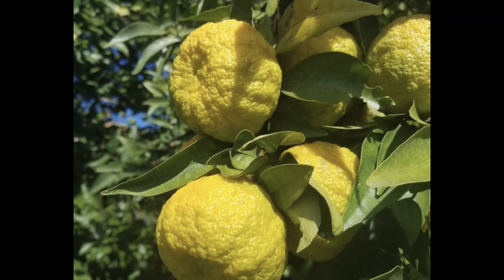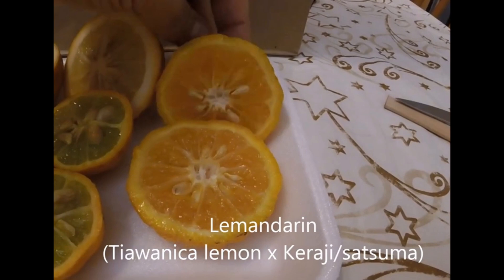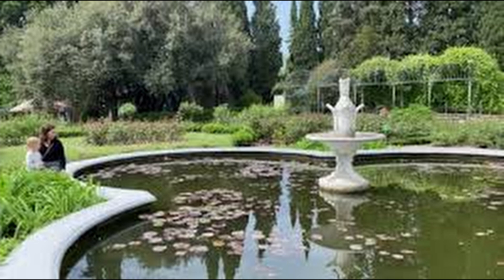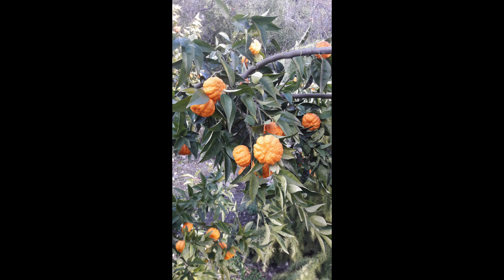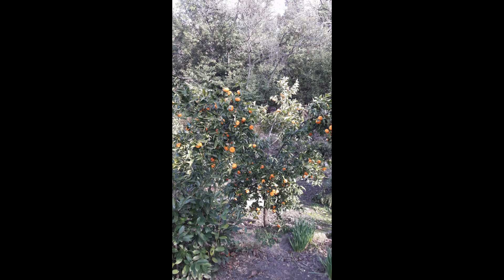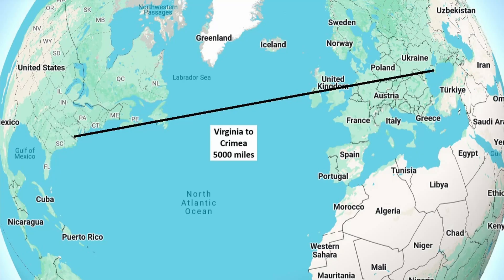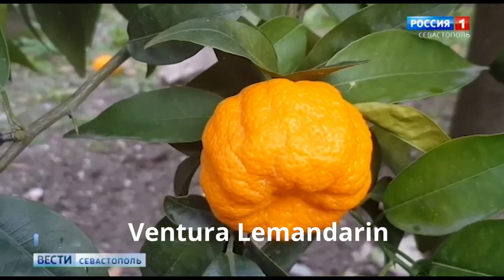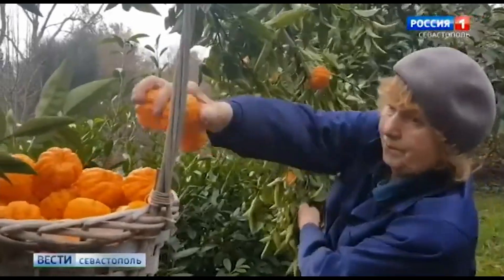Ventura Lemandarin Cold Hardy Citrus and Ukraine Citrus Connection in Crimea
Ventura Lemandarin history and its sister tree 5000 miles away in Crimea
*CLOSED CAPTIONING doesn't seem to work so I'll post the Russian portion separately.
4:34 News video in Russian
Here it is if translate will not work for you:
0:00
in the Nikitsky Botanical Garden
0:02
recorded their record at the beginning
0:04
February there is such a ripe grapefruit
0:07
workers say great harvest
0:09
removed for the first time two trees passed
0:12
acclimatization and began to actively
0:14
bear fruit externally the fruits are similar to
0:16
tangerines but taste much better
0:20
sourer the uniqueness of that tree and
0:23
this grapefruit that we have it
0:25
the only thing not only in Crimea and in
0:28
us in Nikitsky Garden but we already have
0:30
the children we raise are from cuttings
0:33
of the same tree Therefore in the future
0:36
we will have fruits, there will be seedlings and everything
0:40
more northern areas can people themselves
0:42
grow indoors and in winter gardens in
0:45
open ground new type of grapefruit
0:48
will be able to grow throughout the South Coast and
0:50
breeders in Sevastopol are also confident
0:53
the tree is quite resistant to cold weather